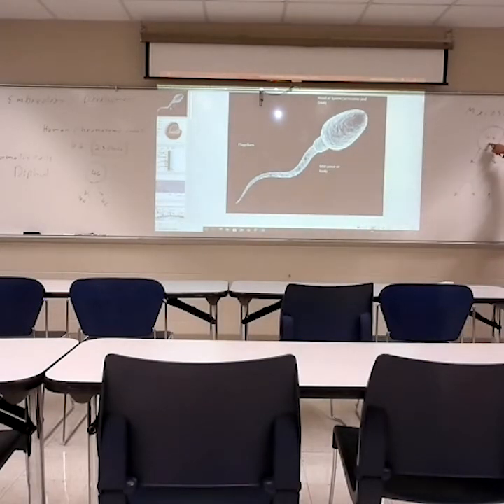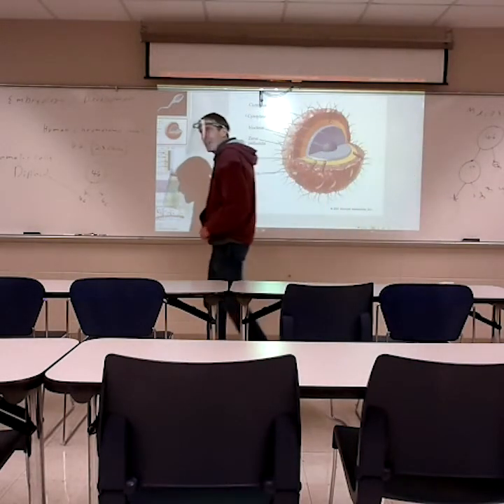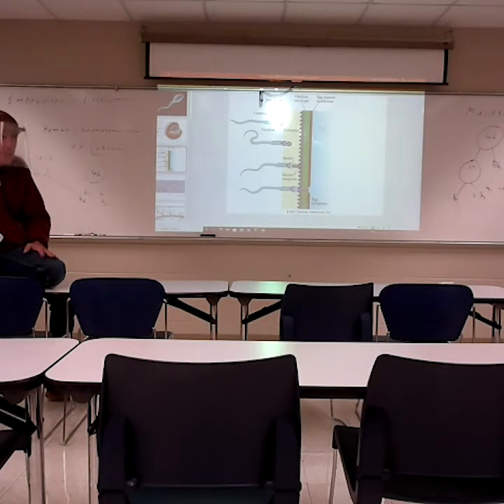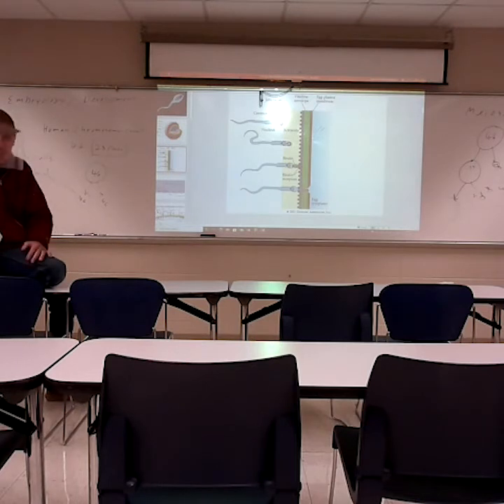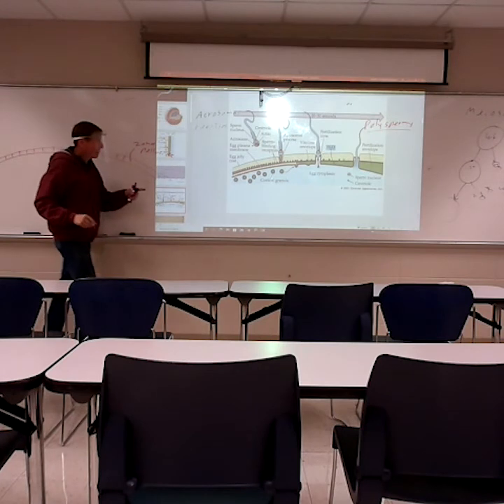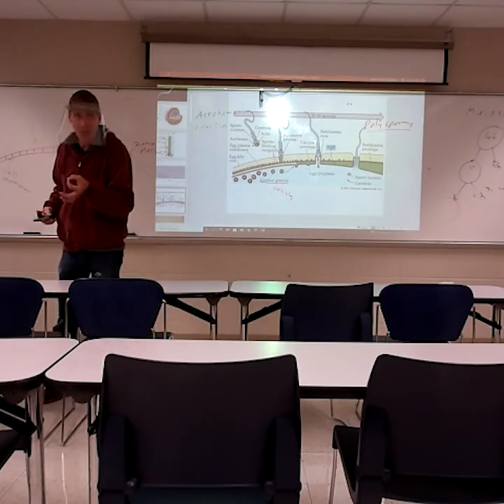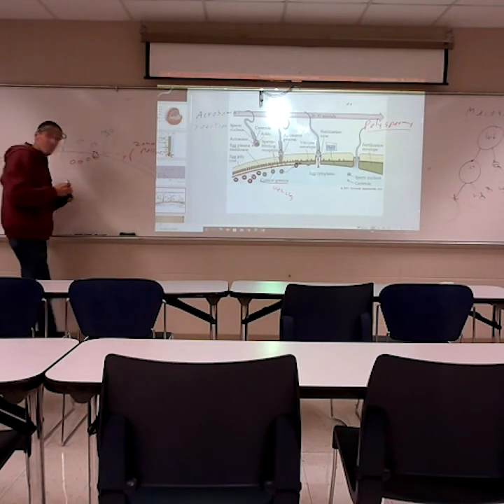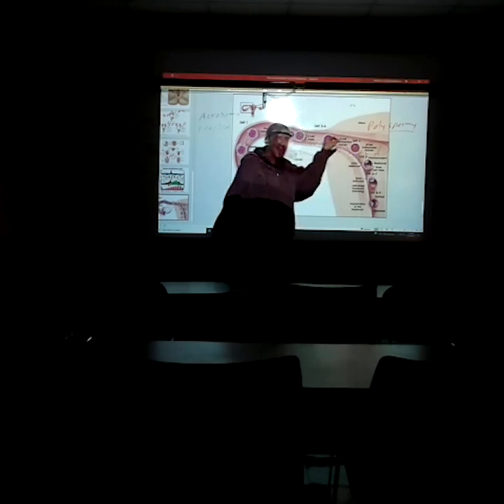exam review and a bit of development